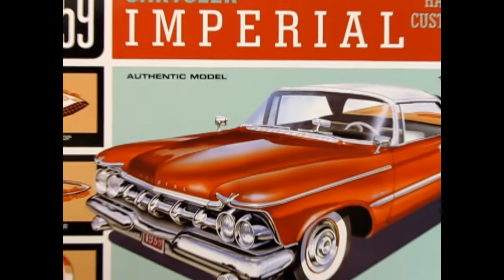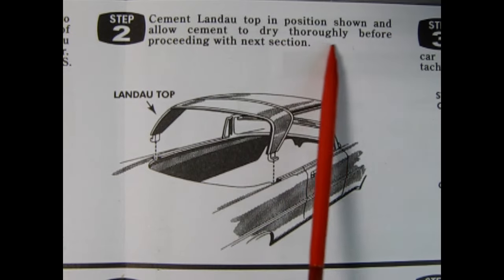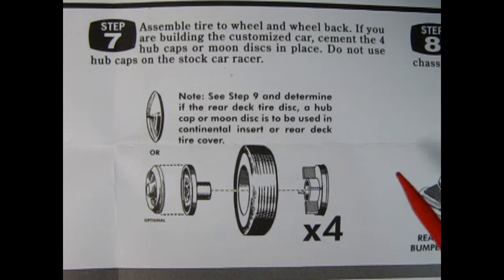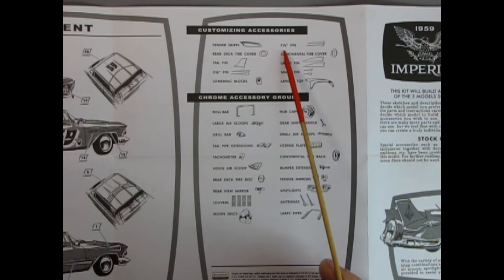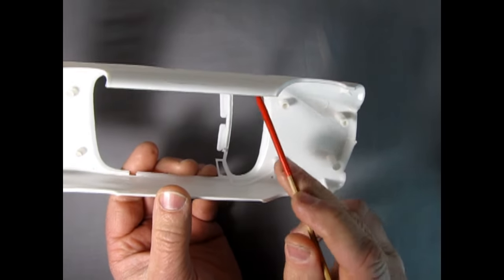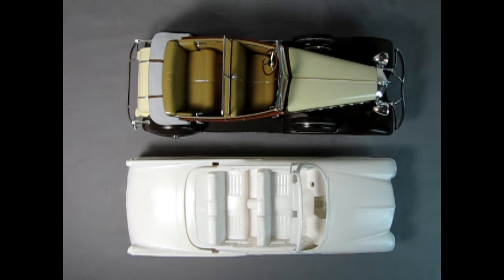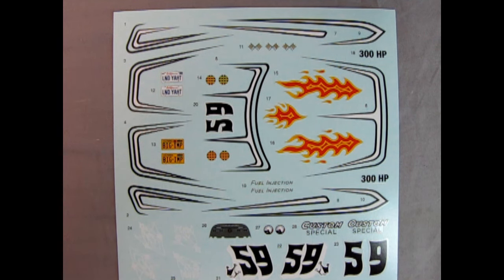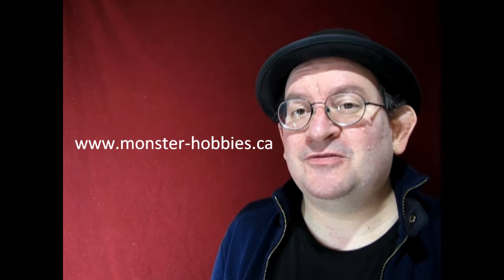Model Car Garage - The AMT 1959 Chrysler Imperial 3-IN-1 Model Kit Unboxing Video